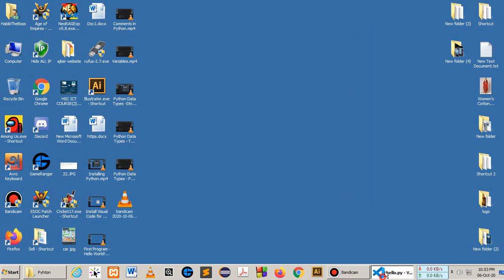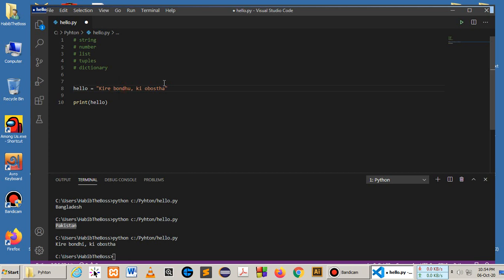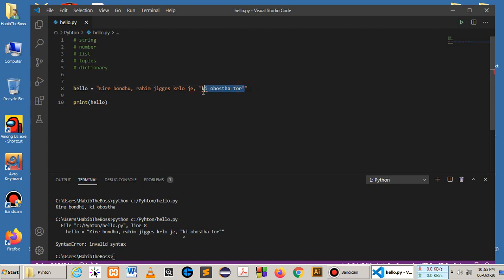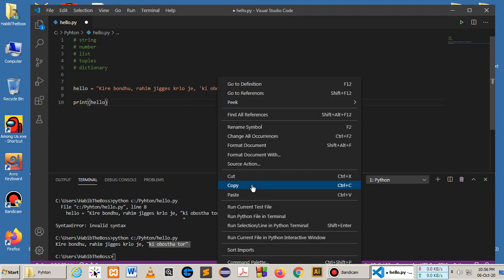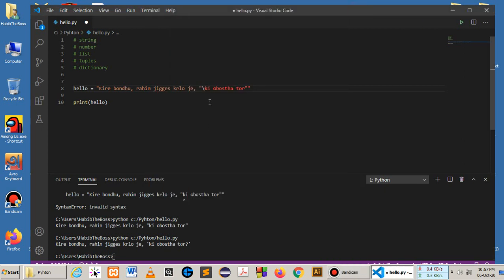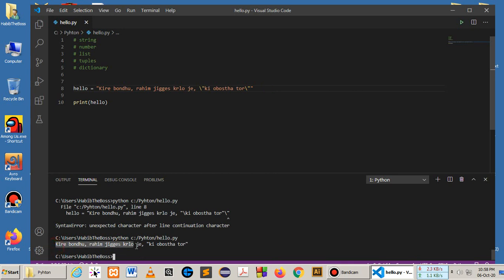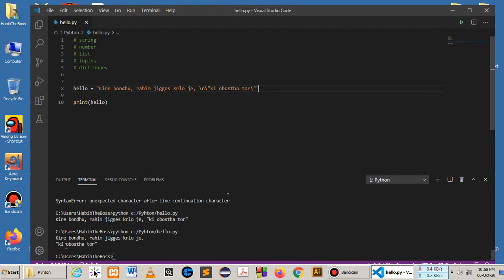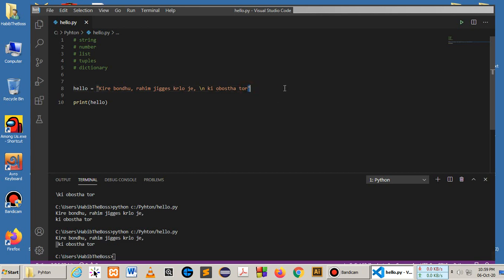Data Type - Strings | Python Programming From Beginner To Advanced In Bengali | Solve Masters